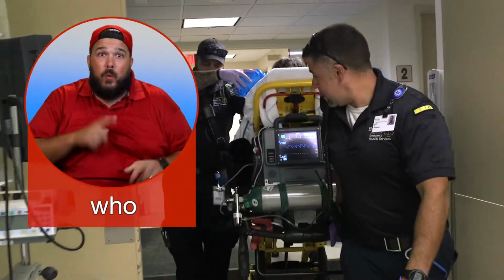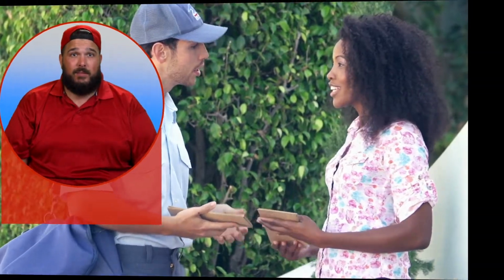Sign Language | Communities Alike & Different | Deaf and Hard of Hearing | Curriculum-based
Deaf and hearing students can learn American sign language and watch together.

Every word in the video can be understood in American Sign Language (ASL), English language, and Closed Captioning. Using quality video images, animation and graphics, each video is designed to be educationally effective and visually appealing to visual learners.

The “Mr. D Signs” video series is hosted by Mr. D, (David Dronzank), a CODA and an educator of the deaf.  Mr. D uses American Sign Language (ASL), English Language, and Closed Captioning to engage and effectively teach deaf, hard of hearing and hearing students alike.

Teachers and parents of hearing-impaired or non-verbal students often have a difficult time finding engaging, educational video content developed specifically for sensory-impaired learners. These special video programs provide access to all learners.

The videos in the series are appropriate for learners from youth to adults.

COMMUNITIES ALIKE AND DIFFERENT- How is a rural community different from a suburban community? What characteristics do cities and suburban areas share? This program explores the similarities and differences that make communities similar and unique.

Mr. D Signs is dedicated to creating and producing accessible educational materials (AEM) for deaf, hard of hearing and other hearing-impaired learners. Using American Sign Language (ASL), English Language, and Closed Captioning (CC) our specially designed Instruction (SDI) video content can be an important resource for special education classrooms and easily integrated into individualized Education Programs (IEP).